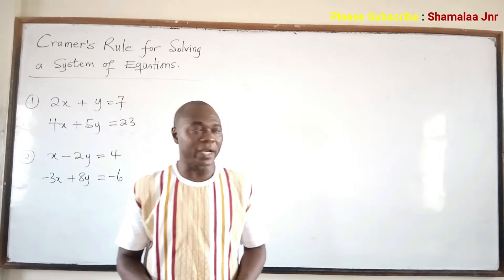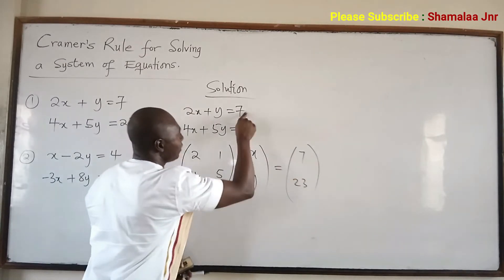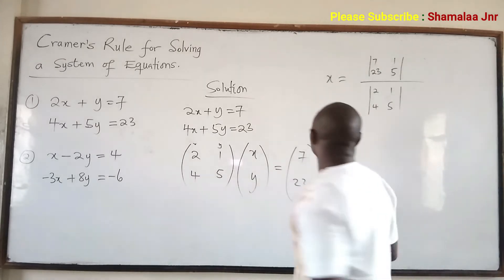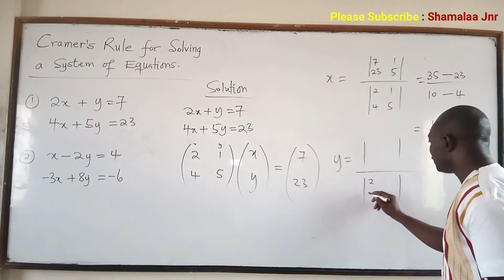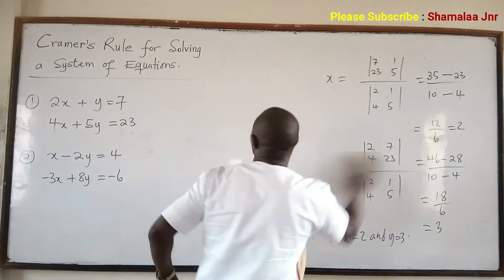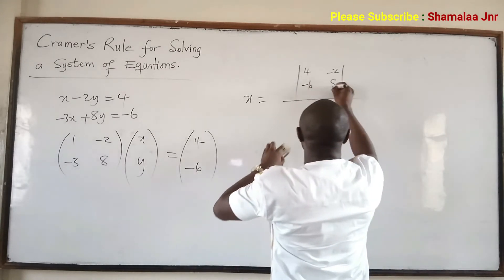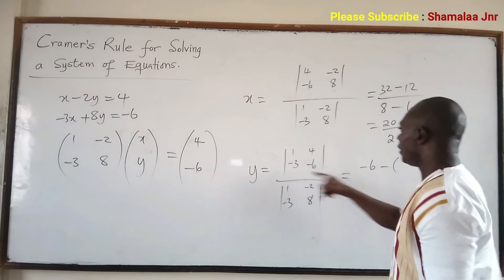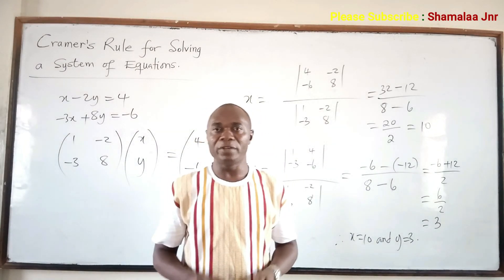Cramer's Rule for Solving a System of Equations - Dr. Douglas K. Boah (Shamalaa Jnr/Archimedes)